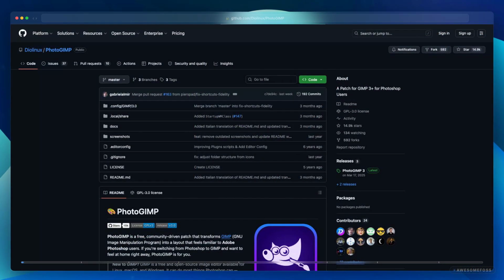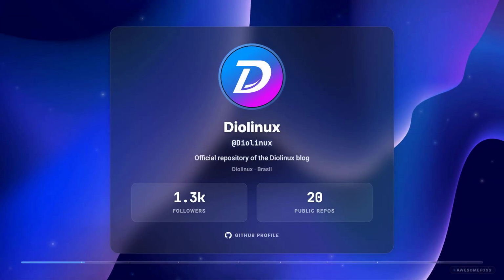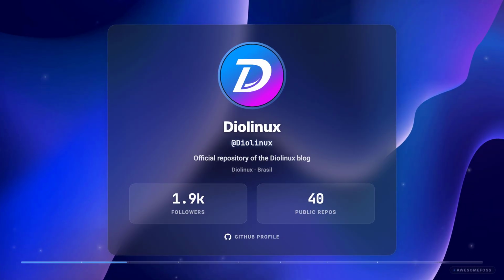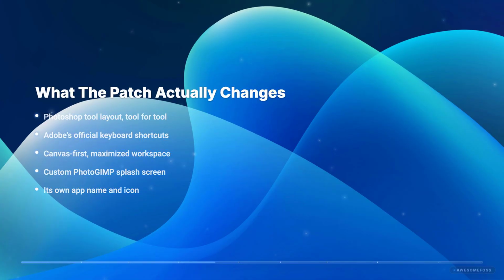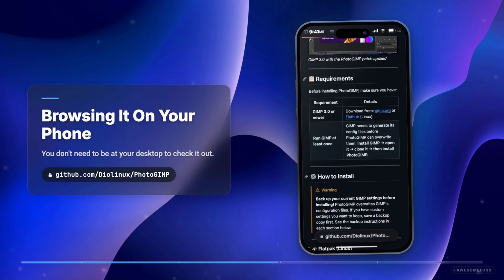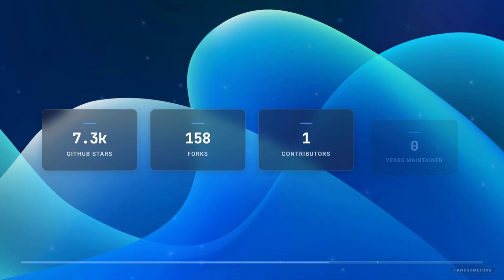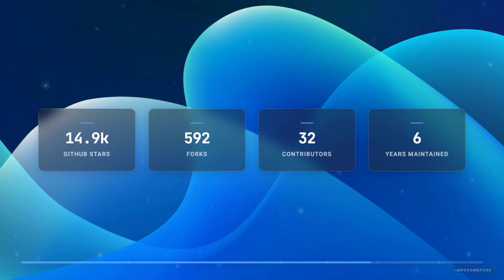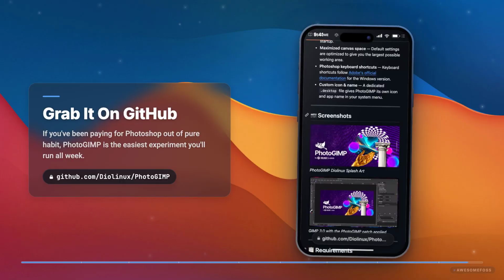PhotoGIMP Turns GIMP Into Photoshop [Free & Open Source]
GIMP is a free Photoshop rival, but the layout throws people off. PhotoGIMP fixes that in one download.
Same tools, same shortcuts, same muscle memory — for zero dollars a month.

CHAPTERS:
0:00 - GIMP, But It Feels Like Photoshop
0:34 - The Blog Behind It
1:04 - Why 14,900 People Starred It
1:34 - What The Patch Actually Changes
2:06 - Browsing It On Your Phone
2:34 - Before And After
3:06 - Healthy By The Numbers
3:36 - One Honest Catch
4:08 - Grab It On GitHub

PhotoGIMP is a free, open source patch that transforms GIMP 3 into a Photoshop-like image editor. If you're looking for a free Photoshop alternative, a way to make GIMP look like Photoshop, or Photoshop keyboard shortcuts and tool layout inside GIMP on Linux, Windows, or macOS, this is the project. It re-skins GIMP's interface, remaps the shortcuts to Adobe's own documentation, and gives you a maximized, canvas-first workspace — all under the GPLv3 license.